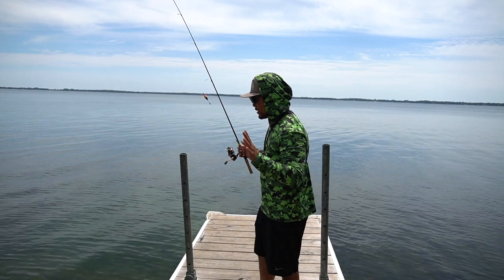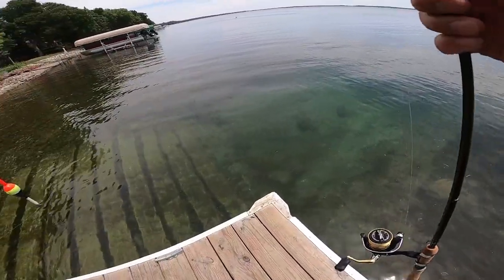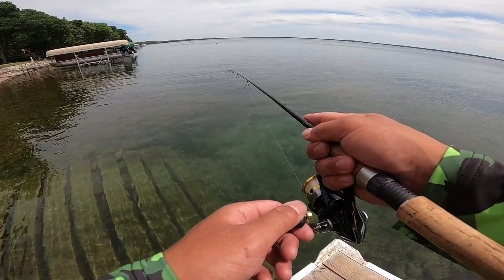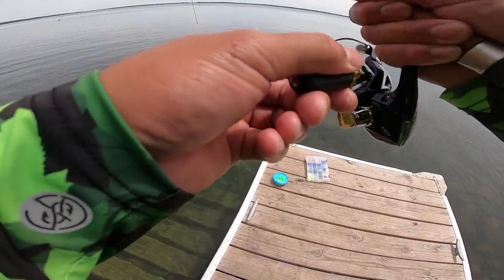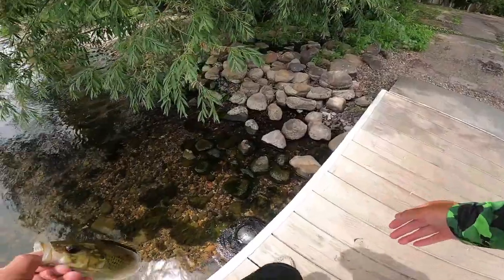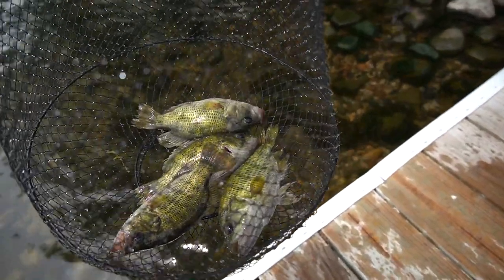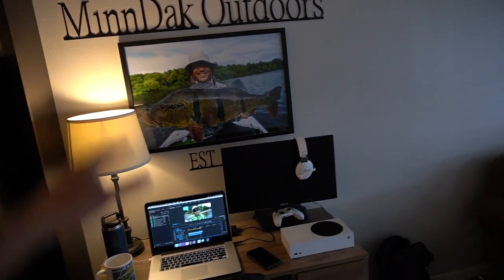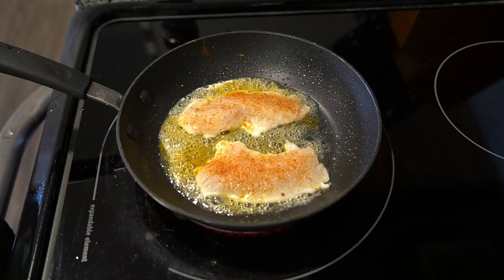DISGUSTING Rock Bass Catch & Cook! (Is It Good?)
Is rock bass good to eat? Check out the new video!